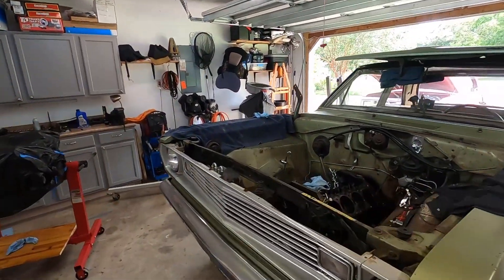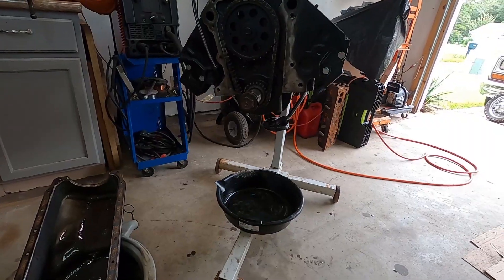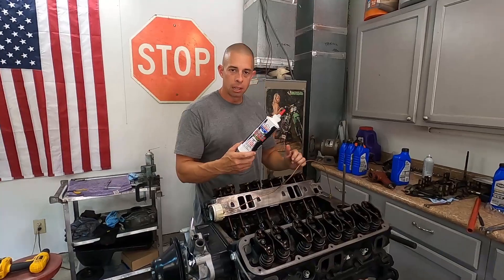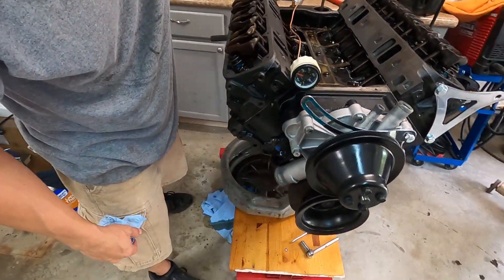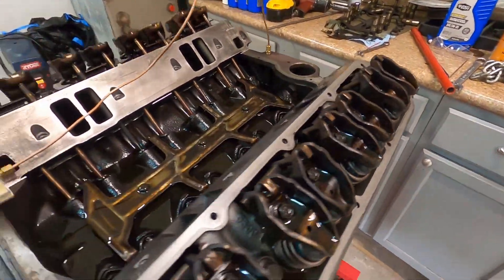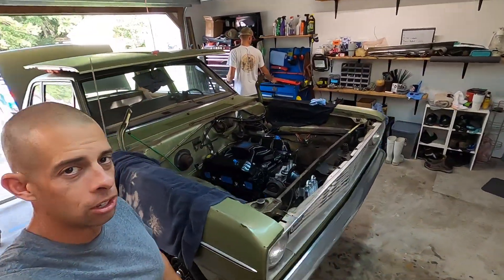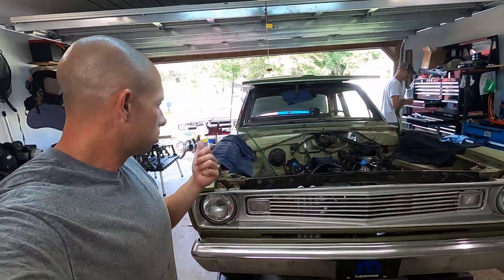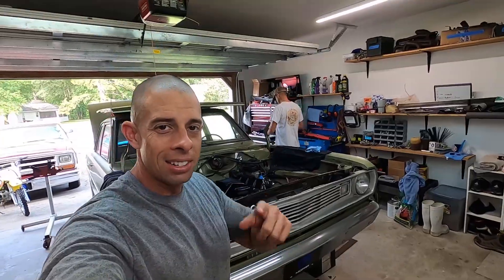FRESH MOPAR 360 going in!! (1969 Plymouth)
Setup:
1969 Plymouth Valiant 3100lbs
Stock 360 Magnum
Proform intake manifold (notched divider)
TF727 transmission
FiTech EFI 1200
Walbro 470lph in-tank fuel pump mounted to Holley Drop in for a-body
Narrowed 9.25 Chrysler rear end, suregrip, 3.55 gears, rear disc brakes
Mopar superstock leaf springs
USCT Leaf Spring relocate kit and sub-frame connectors
rear tires 275/60/15 Nitto 555r, front Mastercraft 205/65/15
15x6 3.75” offset front, 15x8 4” offset rear steel Mopar replica wheels
1974 Mopar a-body front disc brakes
22 inch 3 core radiator
16" eBay electric fan